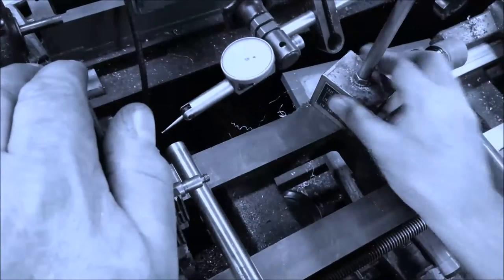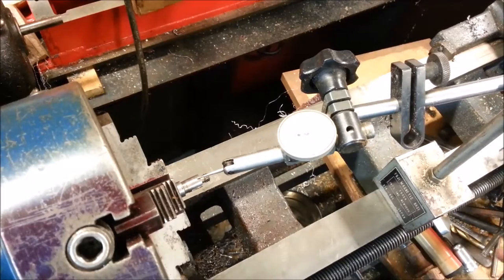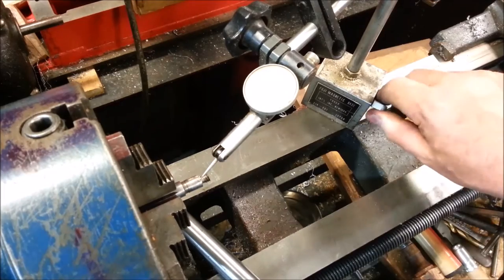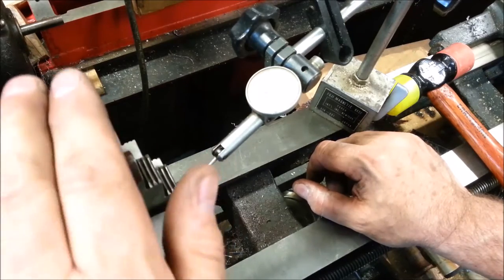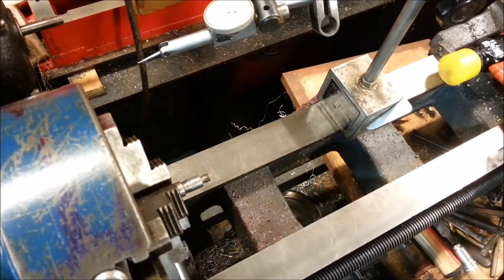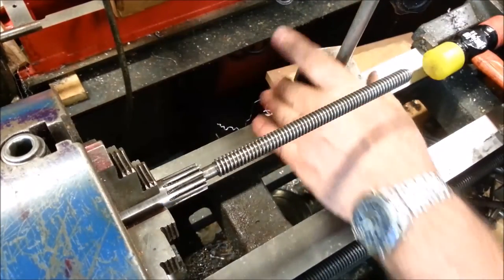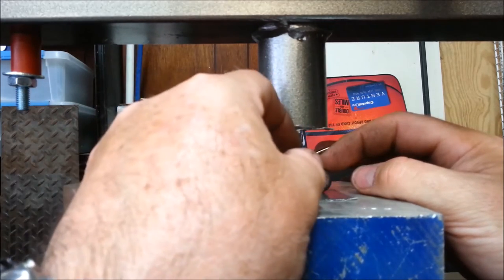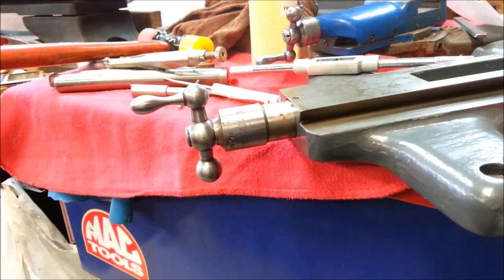South Bend 9 x 24 Workshop Lathe Part 9 - Shaft Straigtening - Crafted Channel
Straightening multiple bends in a special shaft.  We use our special built tool from part 9 to complete the task.  Lots of dial indicating. Bringing the repair portion of our South Bend lathe project to a close.  Soon to follow, putting her together.  Atlas fixes a South Bend again.